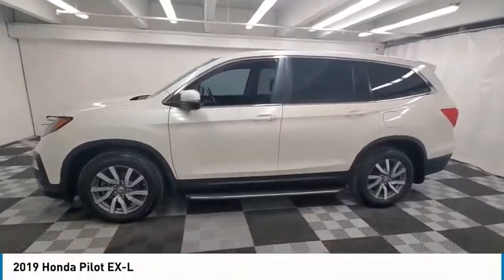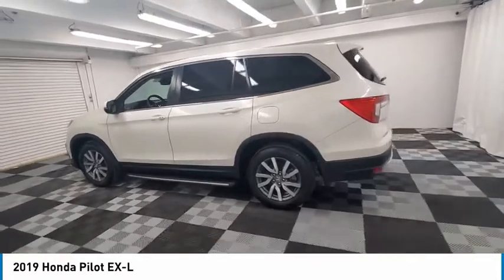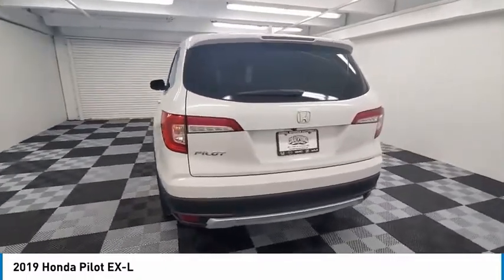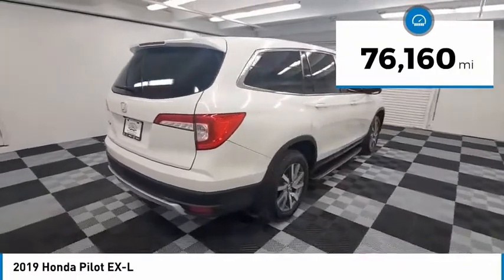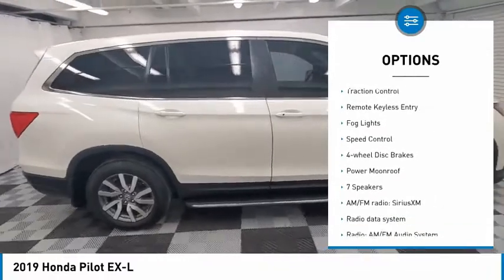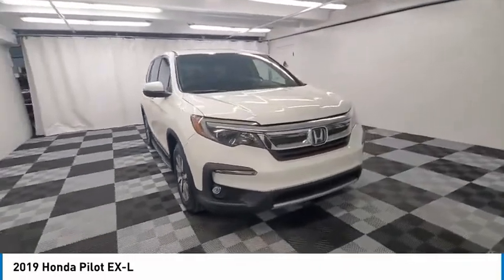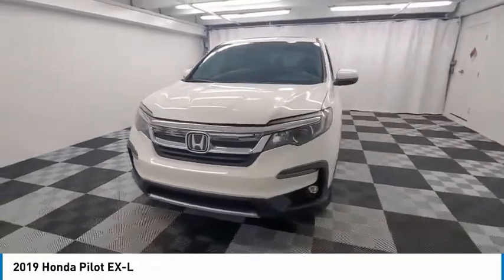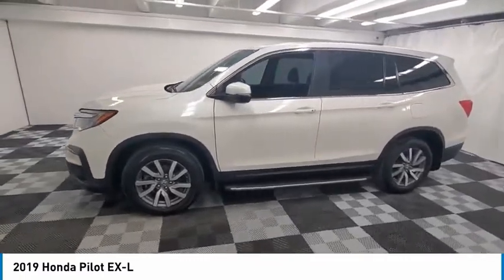2019 Honda Pilot available in davie pompano miami fl HKB011177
2019 Honda Pilot Available in Davie, Pompano, Fort Lauderdale, Miami FL
5FNYF5H50KB011177 HKB011177 Honda Pilot -- Coral Springs AutoMall is your TOP Destination for ALL Honda, Nissan, Kia and Buick GMC vehicles in Weston, Coral Springs, Davie, Pompano, Fort Lauderdale, Oakland Park, Lighthouse Point, Fort Lauderdale and North Miami Beach.

9400 W Atlantic Blvd.

Recent Arrival! Coral Springs Auto Mall is pleased to offer this Beautiful 2019 Honda Pilot. This EX-L Pilot is beautifully finished in White and complimented by Black Leather and this exceptional vehicle comes well equipped with !! 1 OWNER W/ CLEAN CARFAX !!, LEATHER !!, PREMIUM FACTORY ALLOY WHEELS !!, 3RD ROW SEATING !!, WELL MAINTAINED !!, MUST SEE !!, And MUST DRIVE !! And gives you an amazing driving experience along with impressive Fuel efficiency rating. 19/27 City/Highway MPGbrbrbrCARFAX One-Owner.brClean CARFAX.brbrbr19/27 City/Highway MPGbrbrAwards:br  * ALG Residual Value Awards, Residual Value AwardsbrbrCoral Springs Auto Mall is a family owned dealership that has served the South Florida community with quality new and used cars since 1985. During this time weve had the chance to grow and learn with our community and sharpen the skills of our staff to provide better customer service while saving you money. The sales, service, and finance specialists are more than knowledgeable and eager to provide you with top notch car buying experience. Coral Springs Auto Mall wants to set the bar a bit higher when it comes to taking care of our customers and their new, used, or certified pre-owned .